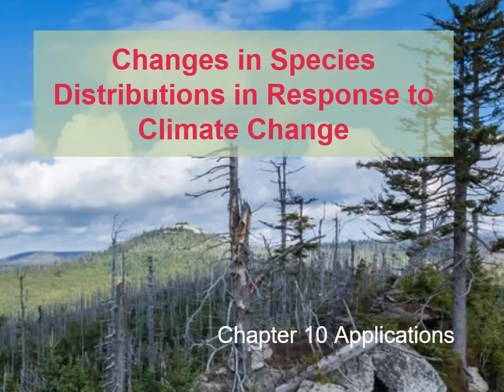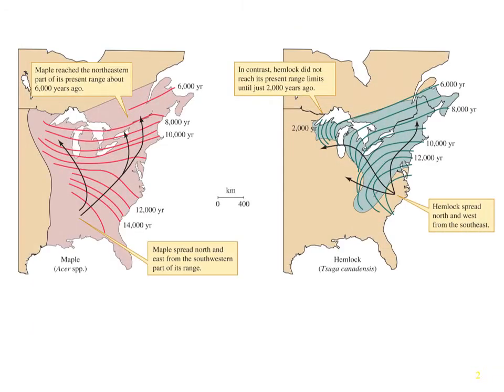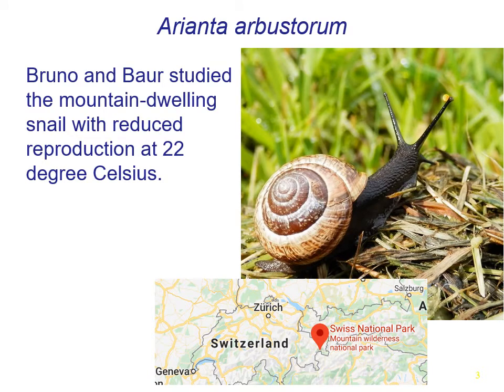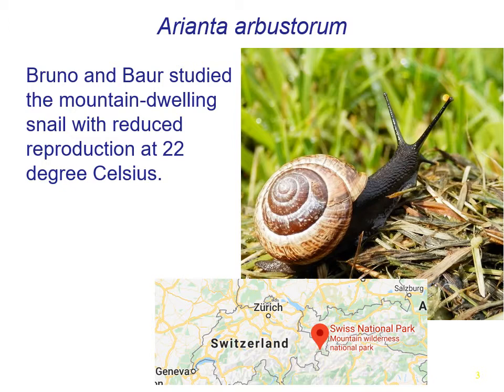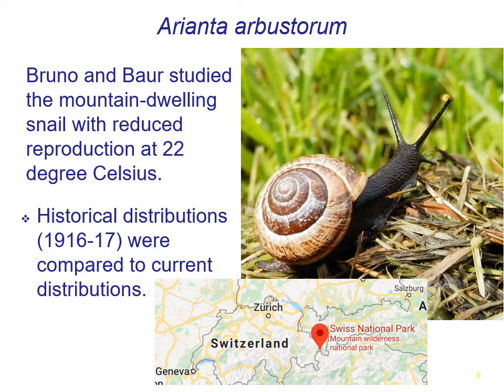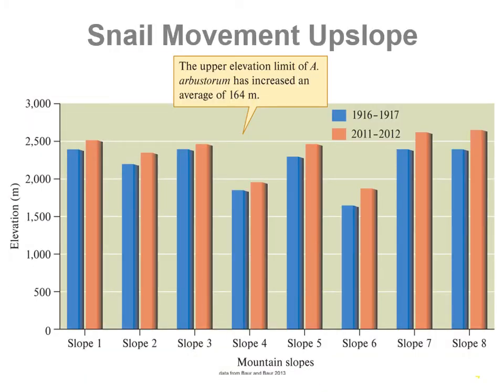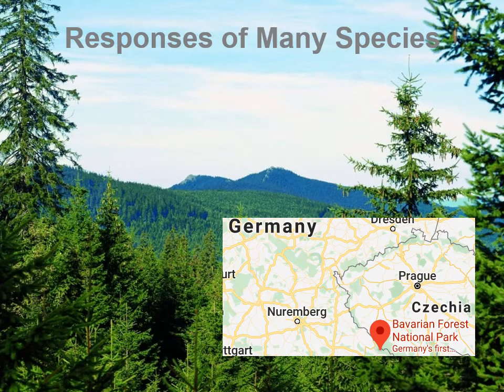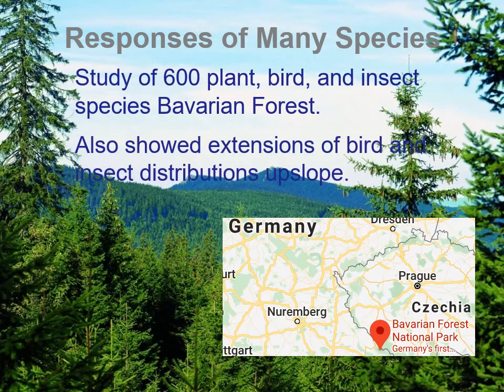Population Distribution Response to Climate Change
Lecture for Ecology class based on textbook:
Chapter 10 Applications Section: Population Distribution Response to Climate Change

 if you are looking for kits for terrestrial outdoor labs designed for online or hybrid classes.